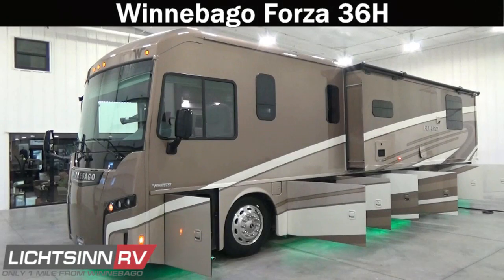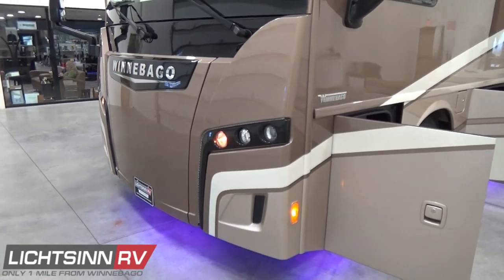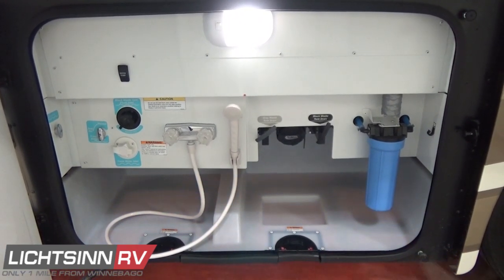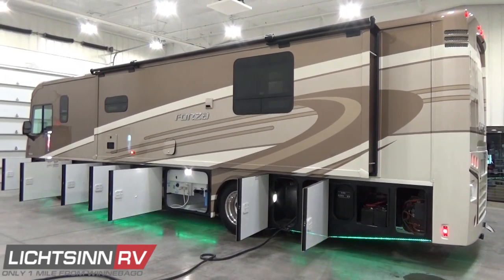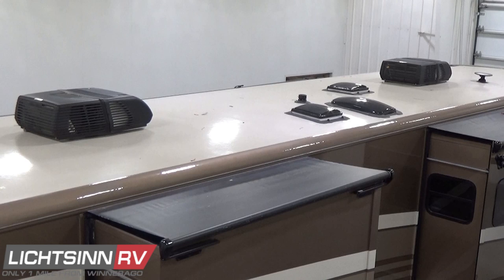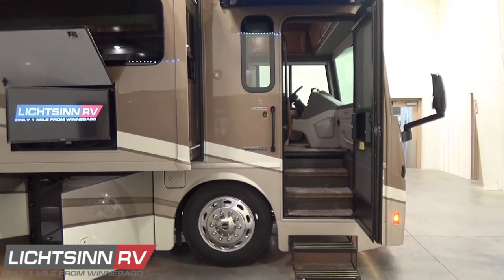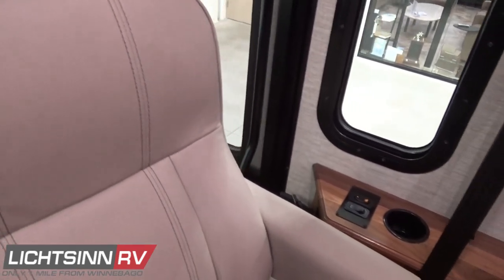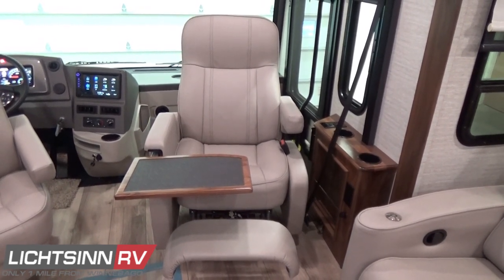LichtsinnRV.com - New Winnebago Forza 36H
It’s time to go diesel with the elegant, pleasantly priced Winnebago Forza 36H, now equipped with home theatre seating and entertainment armoir. The Freightliner XCS chassis provides a solid foundation with a Cummins diesel engine and Allison six speed transmission delivering the power. Diesel pushers are known for storage and the Forza 36H up the ante with its Smart Storage design that pushes capacity even further.

The new Freightliner OptiView dash provides contemporary anti glare eye appealing viewing of your instrument dash cluster.  OptiView, the industry’s first fully integrated, all digital LCD instrument cluster. Designed in collaboration with Mercedes Benz, OptiView is inspired by the current S Class dash. This user friendly system features a bright, anti glare display, touch screen radio and input operation, camera system views and Bluetooth steering wheel controls.

Inside, you will appreciate fine amenities such as polished Corian galley countertops, the residential refrigerator package, coffee glazed cabinetry, upscale entertainment features, and LED lighting. Take a stroll through the Forza 36H, and you will already be planning your first adventure.

This coach is powered by the tried and true Cummins powertrain:
1.  Cummins ISB 6.7 litre diesel pusher
2.  700 lb ft of torque or power
3.  340 horsepower
4.  Allison 2500 MH six speed automatic transmission with grade and exhaust braking
5.  ABS brakes
6.  Stylized aluminum wheels
7.  Factory installed 10,000 lb tow package

So many things are standard in the Forza 36H, but this model from Lichtsinn RV also includes the following factory installed options:
1.  Primera leather cab seats that rotate and swivel to become integral living components.  The passenger includes the +Lounger option, an oversized passenger seat with an integrated solid surface workstation
2.  Home theater seating
3.  MCD solar and blackout roller shade system
4.  Stacked washer and dryer, separate units
5.  Electric fireplace
6.  Ideal Rest King bed sleep number system
7.  SiriusXM satellite radio, iPod interface connector, receiver, remote
8.  Exterior entertainment center with HDTV
9.  Premium cab sound system

1.  222 cubic feet of basement and exterior storage
2.  90 fuel capacity
3.  23 gallon LP capacity
4.  Truma AquaGo on demand instant hot water heater delivery system
5.  50 amp electrical service
6.  Dual 15k BTU ducted air conditioning system with AC heat pump
7.  12 ft Colorado Carefree armless powered awning with upgraded acrylic fabric
8.  Four deep cycle Group 31 RV batteries